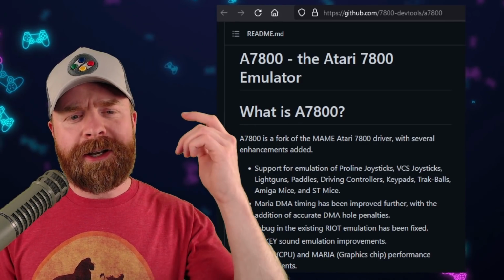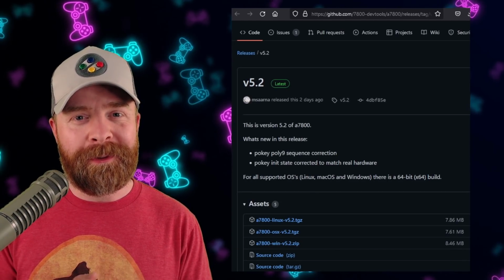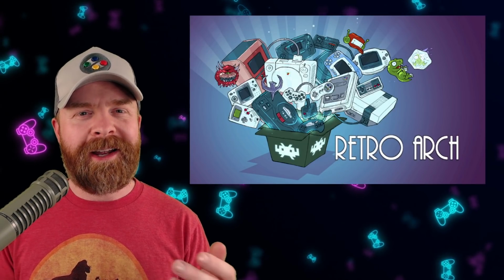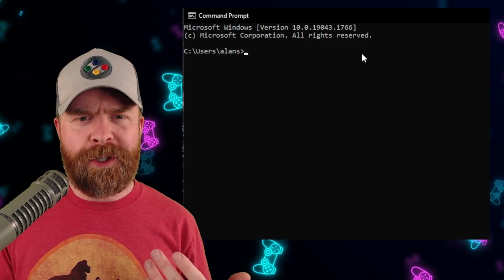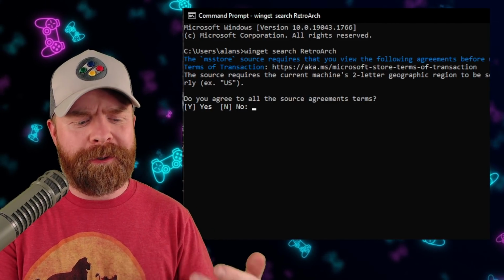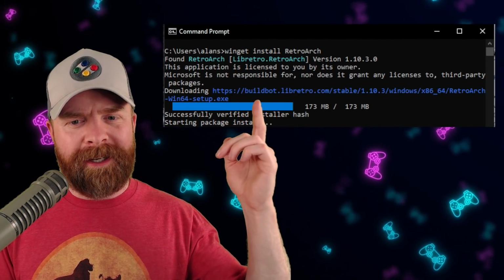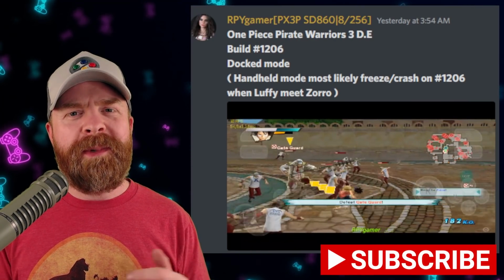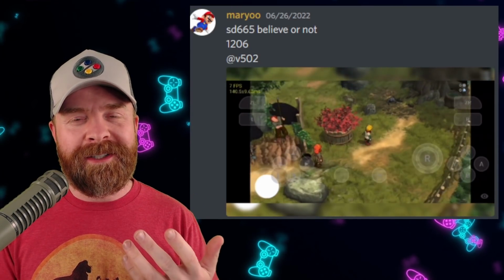A blast from the past Emulator is still alive, RetroArch, Skyline and more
Hey all! In this video we go over the latest and greatest in Emulation News, Updates and Tips! Emulators discussed included: Raine (Taito / Jaleco), RetroArch, A7800 (Atari 7800) and Skyline (Nintendo Switch on Android)

0:00 Raine is still alive
1:00 A7800 gets more accurate
1:48 RetroArch available on the Windows Package Manger
3:04 Skyline build 1206 is running great